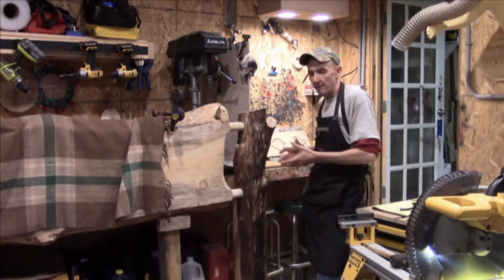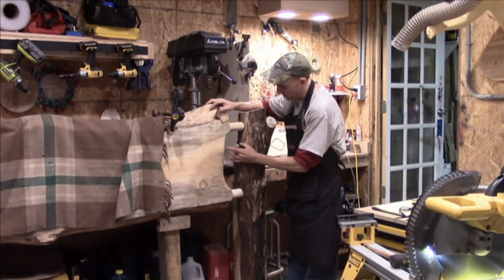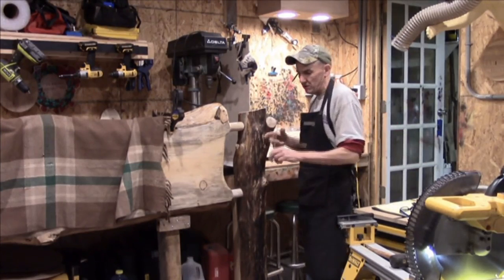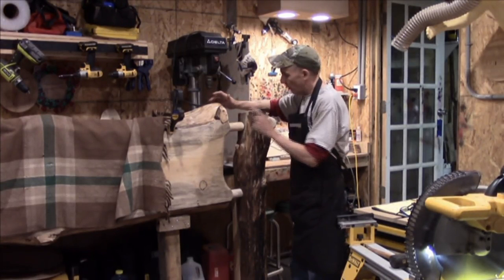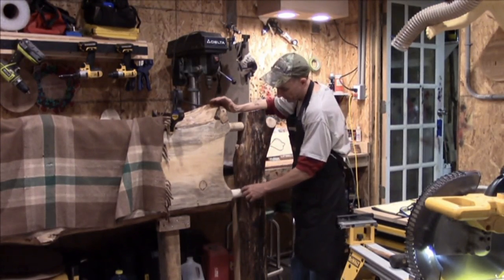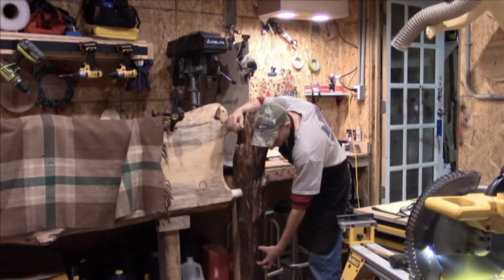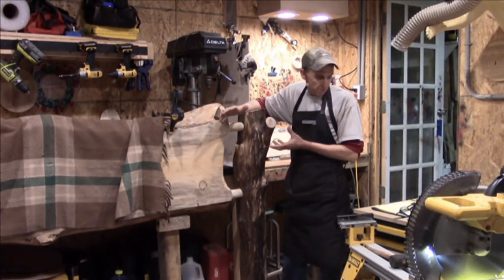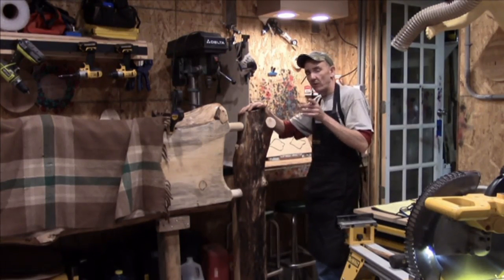LOG POST & SLAB HEADBOARD TROUBLESHOOTING PART 2 x264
A quick video on fabricating a headboard with foraged log posts and a pine slab. These materials are non-dimensional so I will discuss with you some of the ways to work with these particular materials.  Part 2 of 3.

~Steve